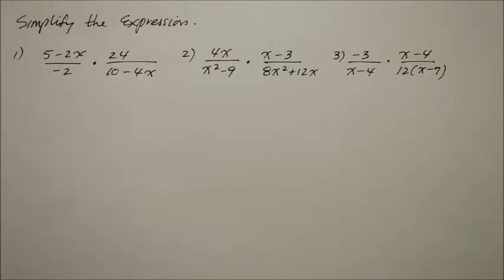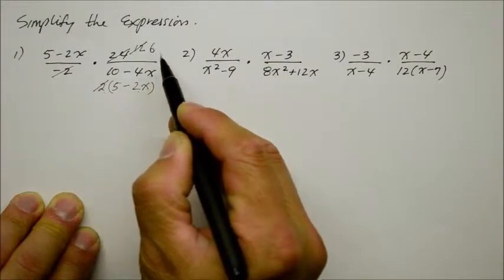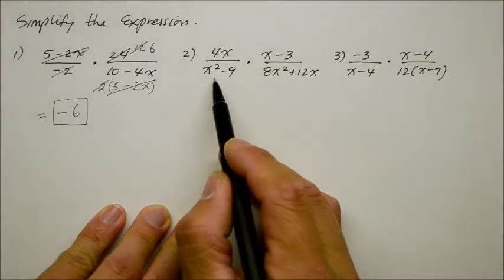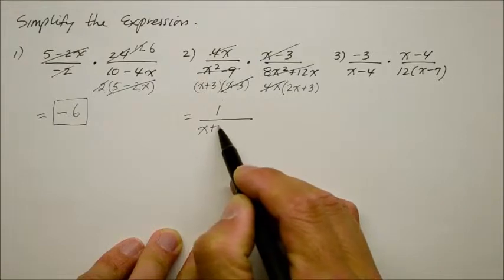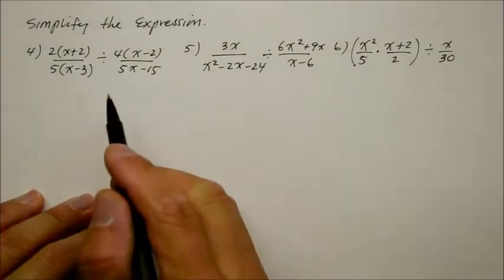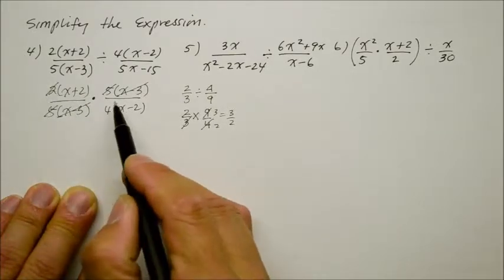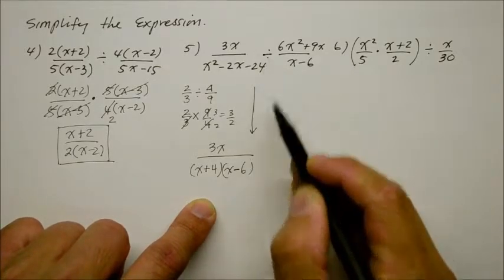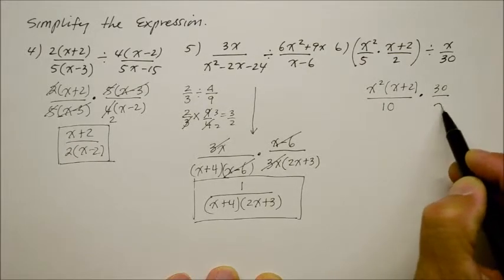507A1 Simplify Rational Expressions: Multiply & Divide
This instructional video will demonstrate how to simplify rational expressions by factoring, multiplying and dividing.